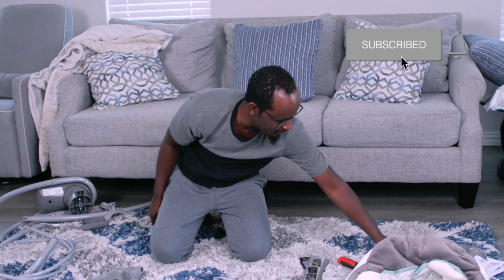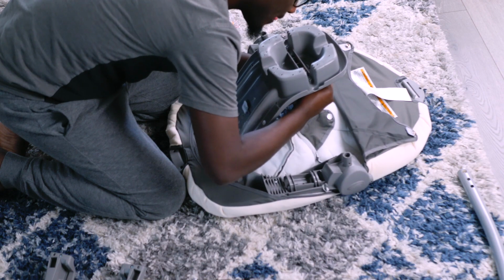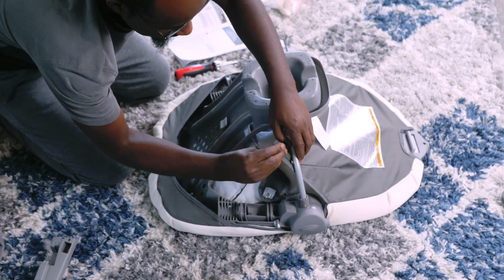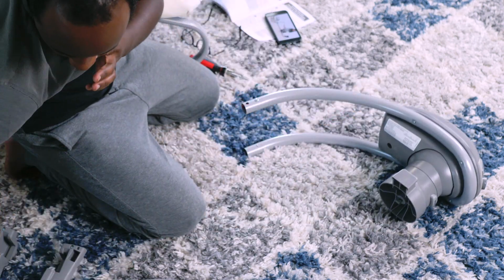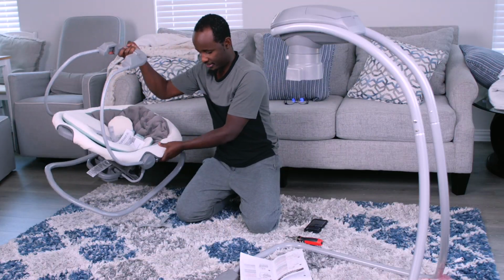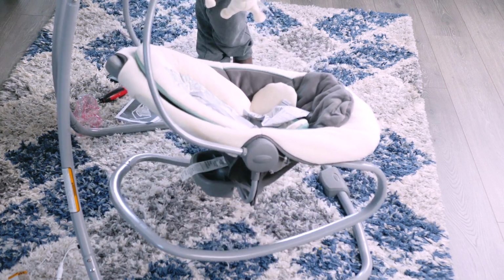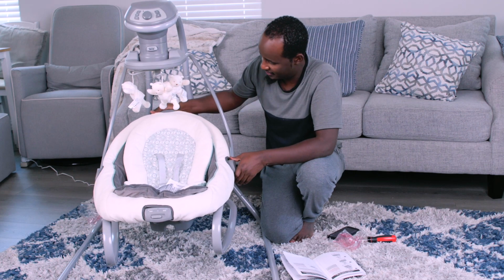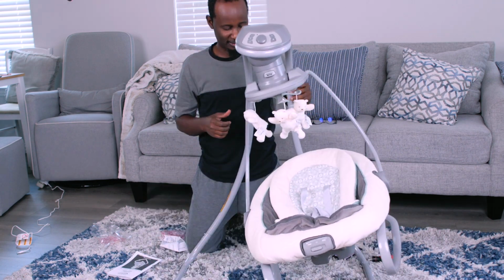Graco DuetSoothe Swing Rocker -|Unboxing | Assembly | Review